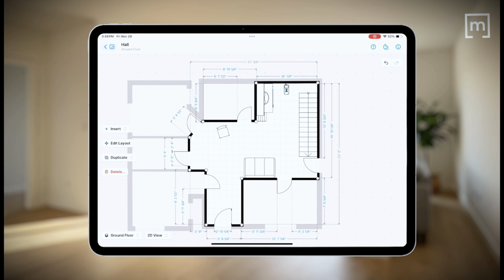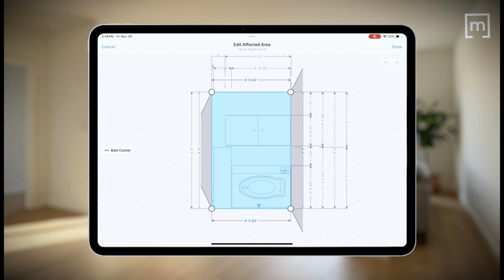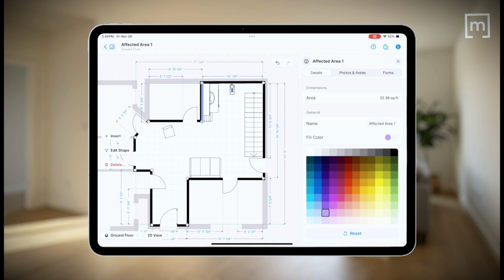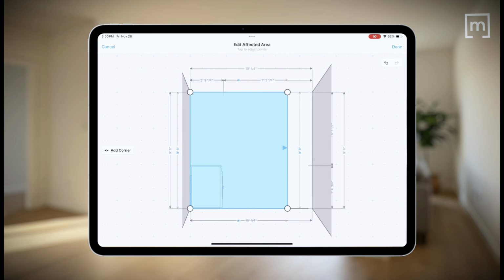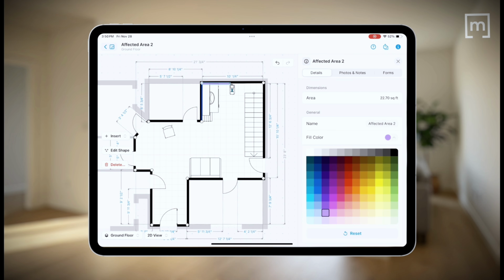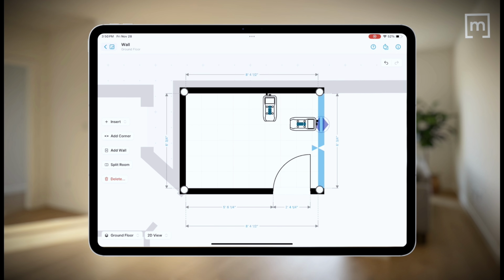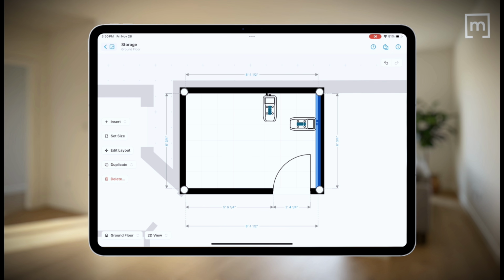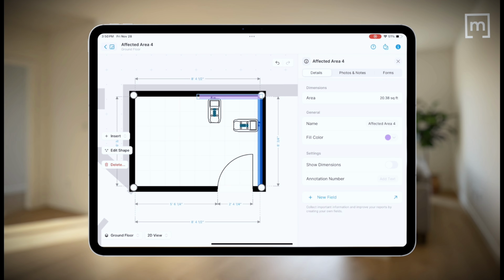How to Mark Water Damage on a WALL